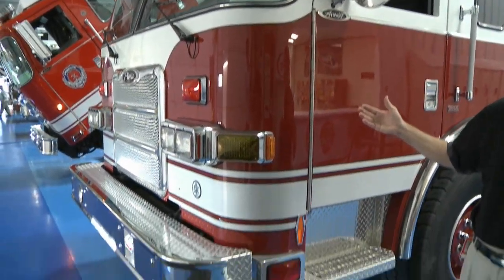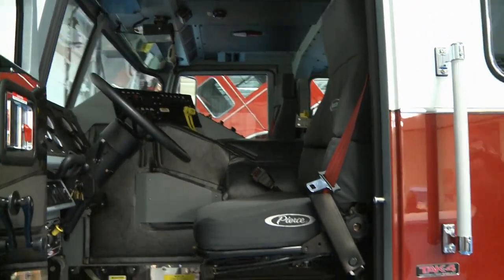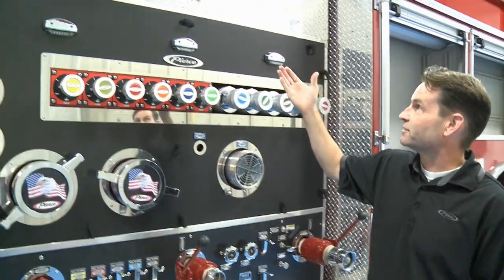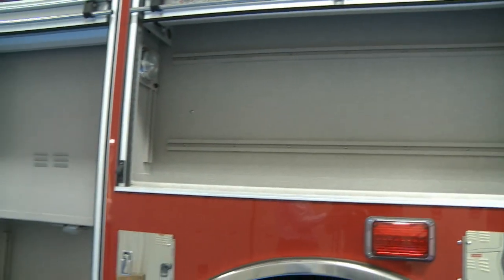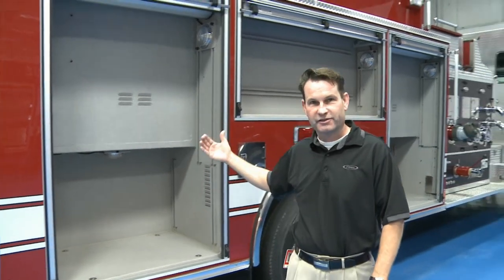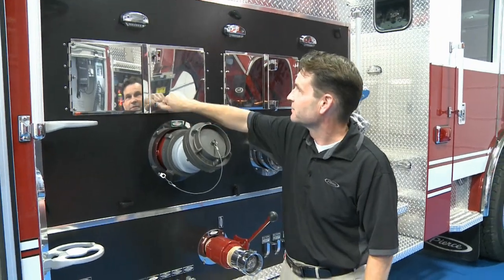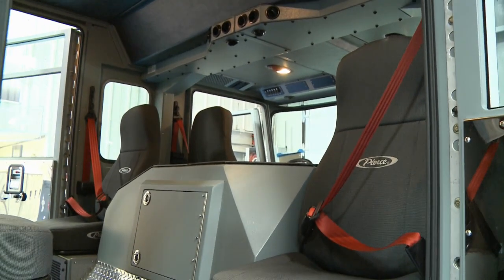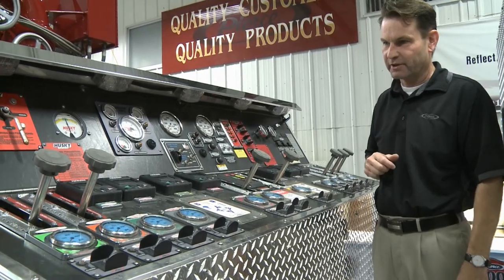Industrial Foam Pumper - Arrow XT Chassis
To learn more about this unit, please contact your Pierce Dealer.